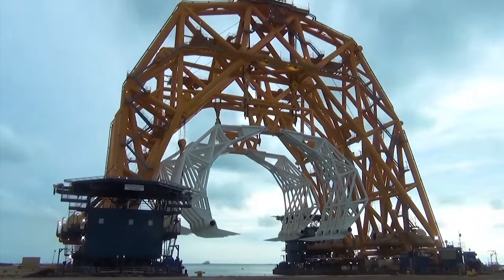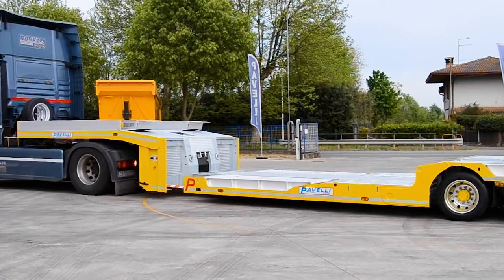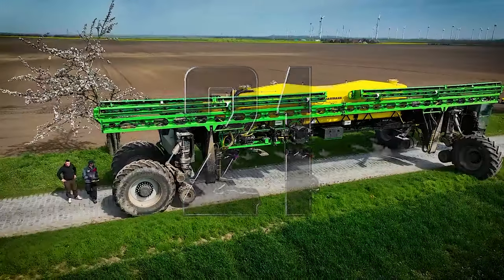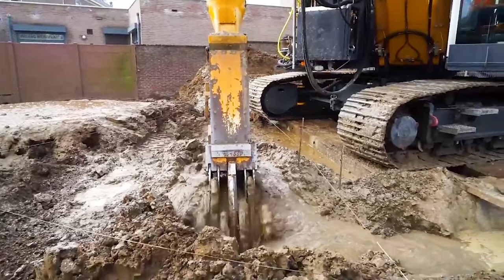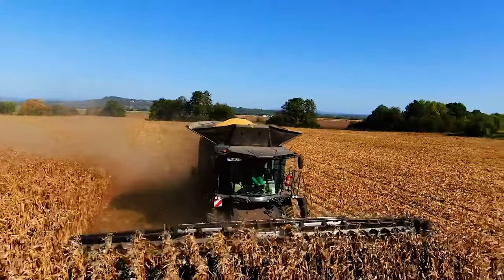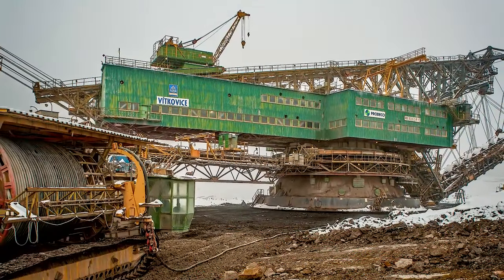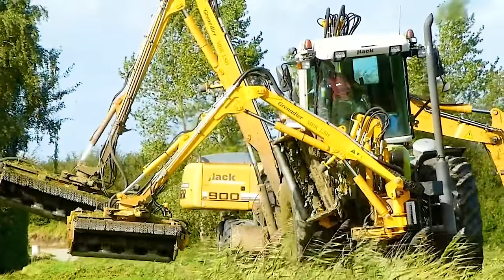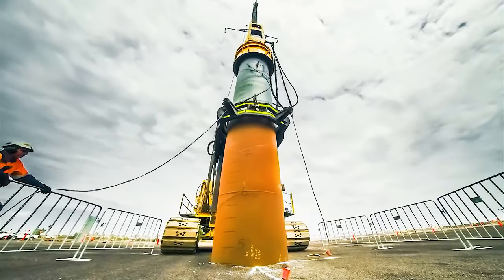How Heavy Machinery Works: The POWER of Heavy Machinery 2024 | How Big Machines Shapes Our World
In this exciting journey of vdoc, we dive into the awe-inspiring world of heavy machinery!  Get ready to discover the powerhouses behind our cities,  unveiling how these modern marvels of engineering work.

The Machines of 2024: Explore the cutting-edge advancements transforming construction. See gigantic machines pushing the boundaries of what's possible.
From Bulldozers to Cranes: We'll break down the functionality of iconic heavy machinery. Witness earth-moving titans, graceful giants of the sky, and the tireless workhorses keeping projects on track.
Shaping Our World: Discover how heavy machinery has revolutionized construction, from foundations to skyscrapers. See how these machines carve the landscapes that define our world.
This video is your ultimate guide to the power and impact of heavy machinery  in 2024. Buckle up and prepare to be amazed!

00:25 Hitachi ZX690 6 Excavator
00:54 Amphibious Vehicles
01:19 Trapezoidal Trencher (Eagle 7300)
01:44 Pavelli STV JAZZ Trailer
02:14 Underwater Lifting Device (The Claw)
02:38 Caterpillar Wheel Loaders (Cat 992 and 992K)
03:02  Komatsu D11 Bulldozer
03:20 Piling Rig
03:38  NEXAT Agricultural Machine
04:01 GOSHO Grab Dredger
04:28 U.S. Pride Auger Cone Splitter
04:47 Pulldozer 2470
05:07 Cutter Soil Mixing System
05:27  Effer Big Crane
05:46 MenSe Cutter RP10 Excavator Attachment
06:15 FTV550 Wind Turbine Blade Transporter
06:44 Fendt IDEAL 10 Combine Harvester
07:10  Liebherr R 9800 Mining Excavator
07:37 Scania R540 Logging Truck
07:58 Liebherr Ponton Excavator
08:24 Kubota SL600H Harrow
08:48 RK 5000 Bucket Chain Excavator
09:14 Wood Processing Mobile Trailer
09:40 Underwater Bulldozers (Cat 988 and D155W)
10:05 Vögele SUPER 3000-3i Paver
10:32 Claas Xerion 3300 VC Octopus Mower
11:01 Agrifac ZA 215 EH Manure Spreader
11:28 Tecnokar Semitrailer
11:48 Terex RH170 Face Shovel Excavator